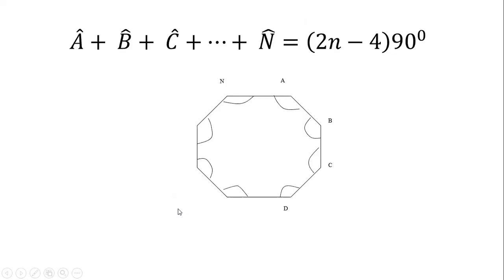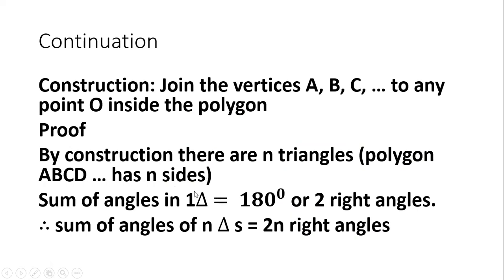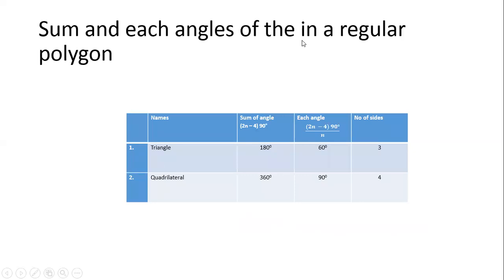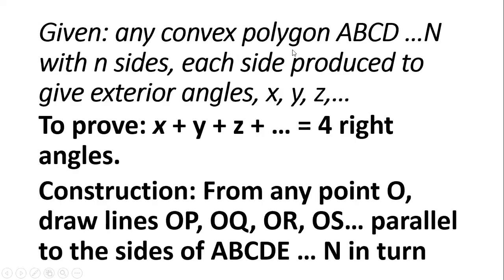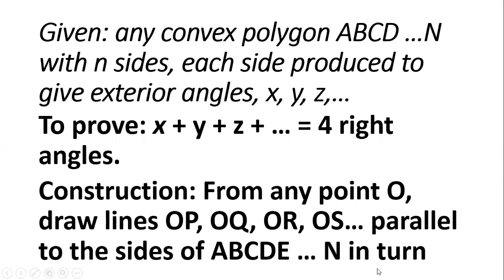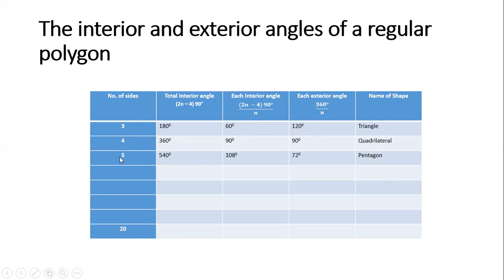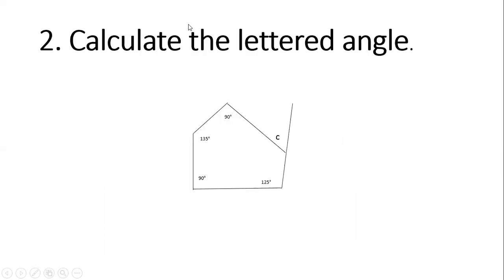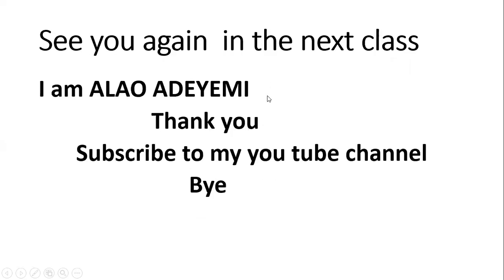Polygon 2 (interior and exterior angles)